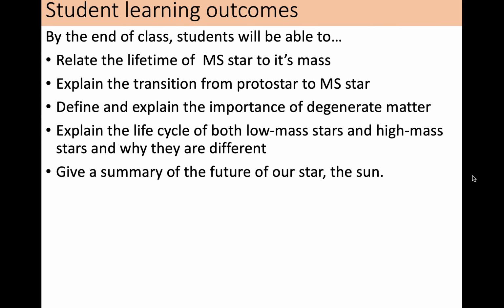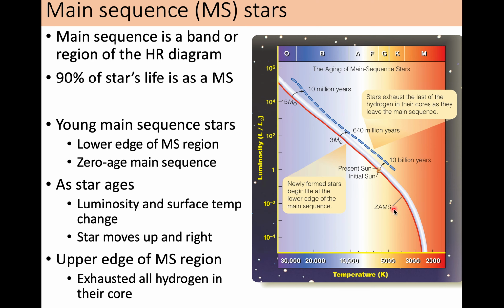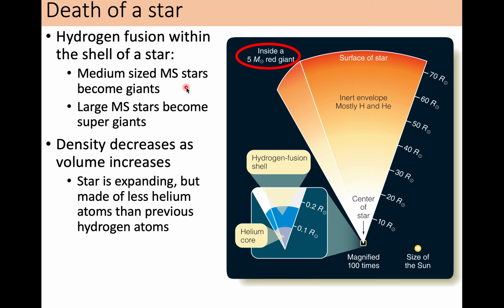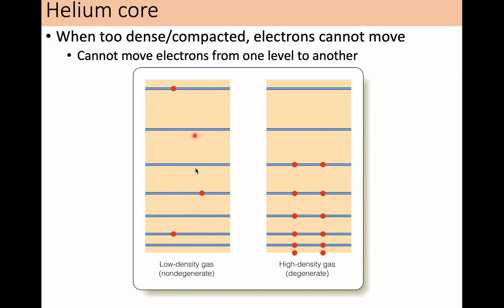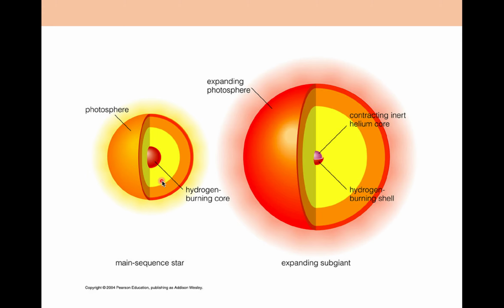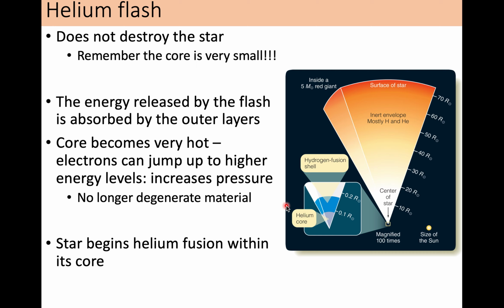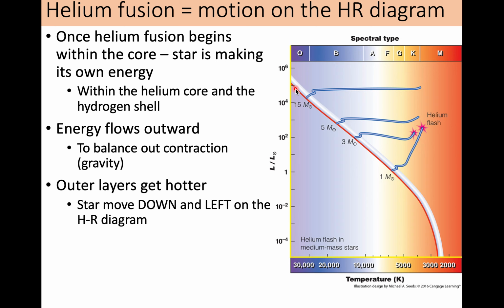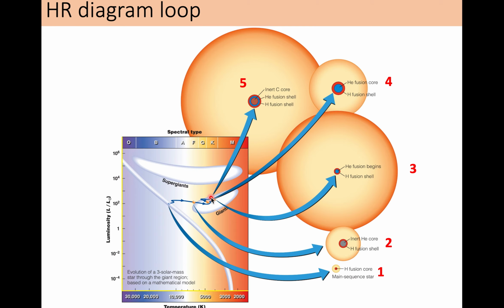Saddleback College ASTR20 - Week 10, pt. 1